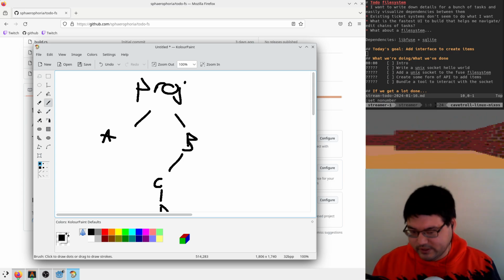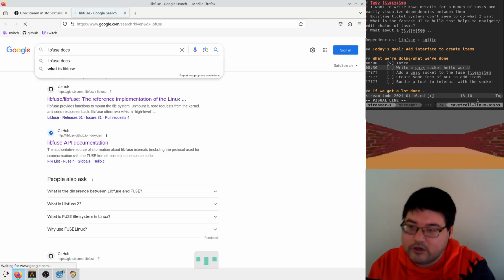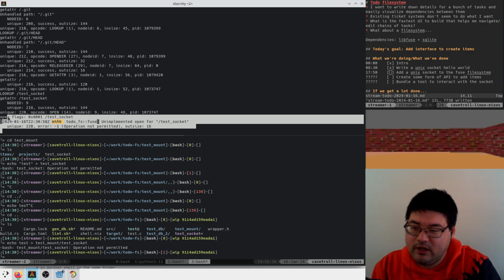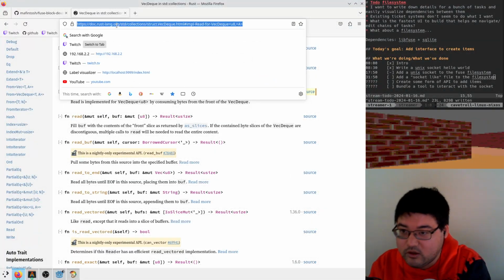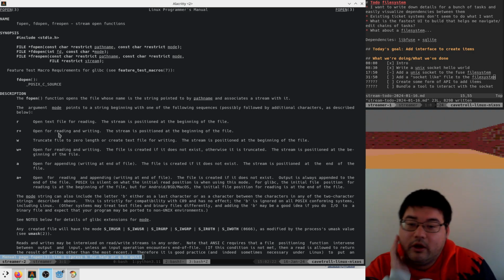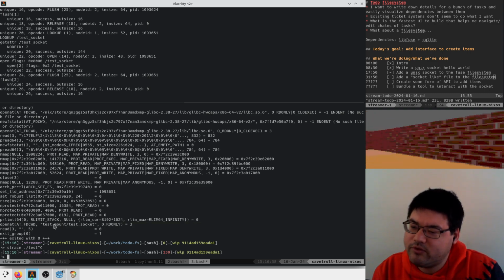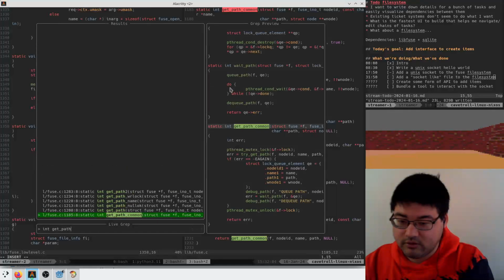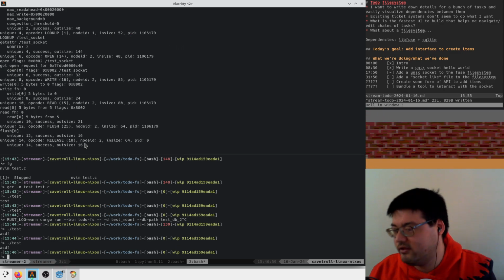Making a "socket" for my fuse filesystem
The goal for the day was to create an API to allow a client to create/delete items in a filesystem. As usual, things were harder than initially expected, and we had some fun trying to get a channel of communication up and running. We eventually got there though :)

00:00 Intro
08:30 Unix socket experimentation
31:50 Add a socket like file to the filesystem
48:10 Looking at write and read
01:01:15 Debugging unexpected behavior